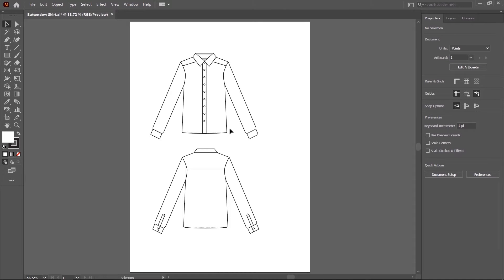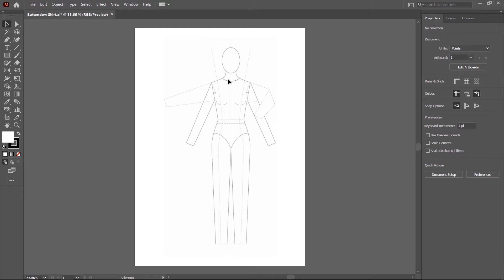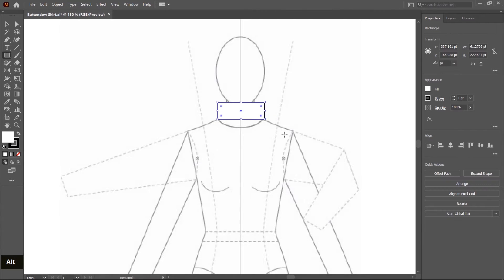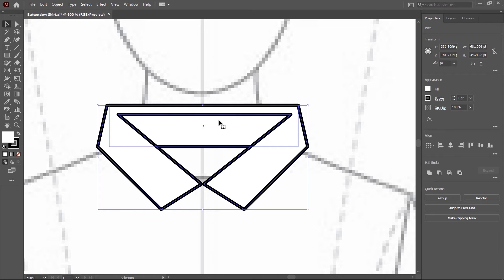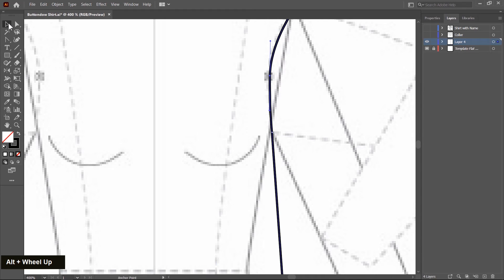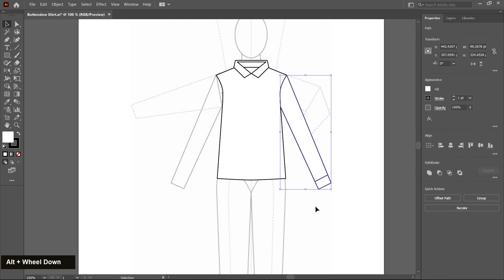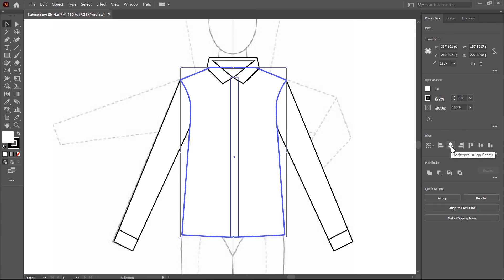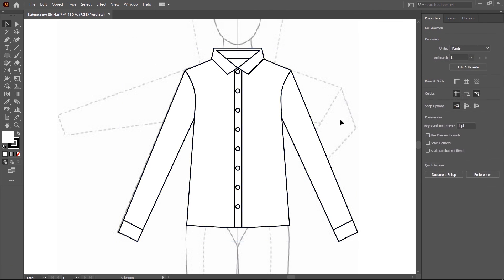Drawing a Button Down Shirt Pt01 | Adobe Illustrator For Fashion Design | 04